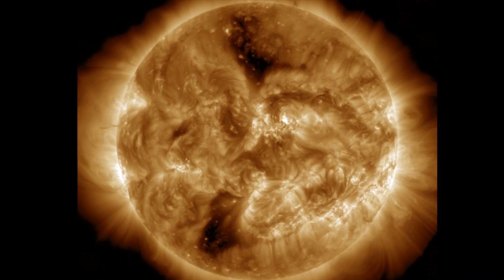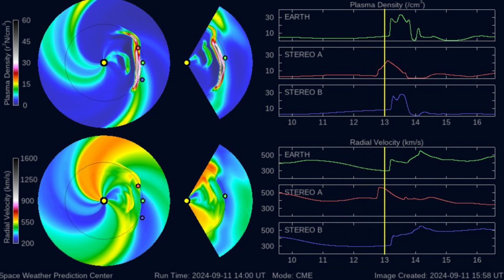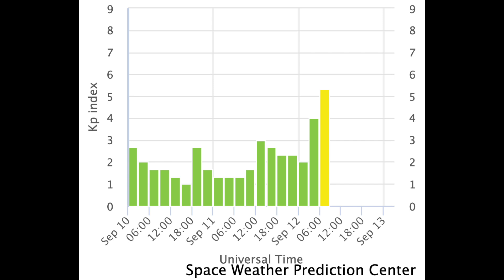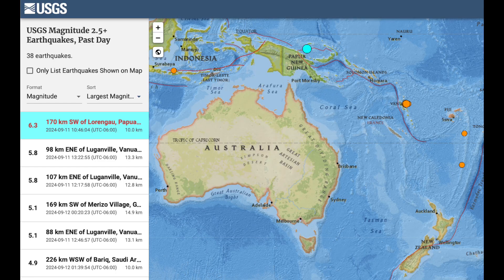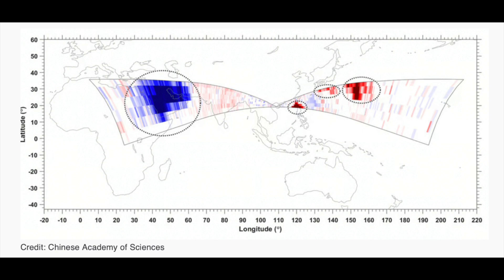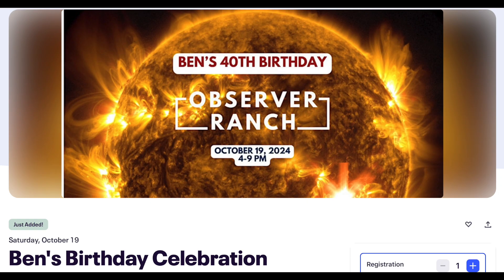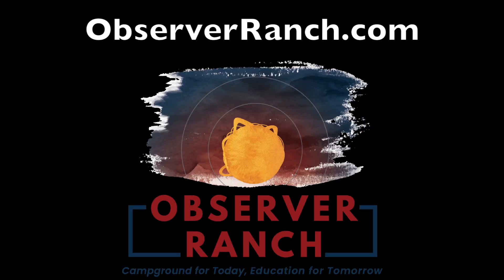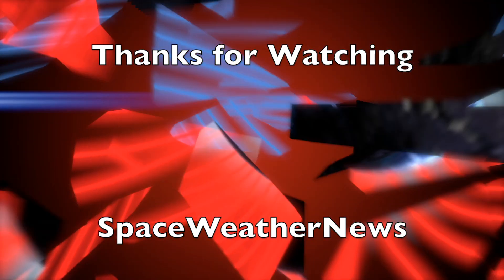X Class Solar Flare, CMEs Coming, Plasma Bubbles | S0 News Sep.12.2024